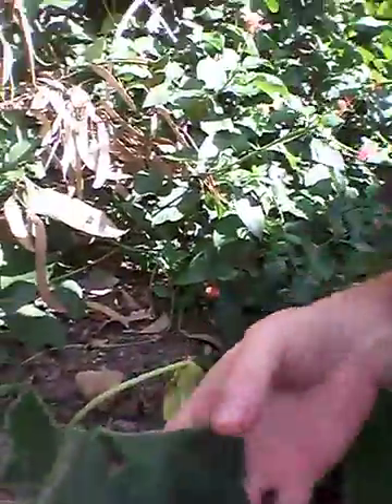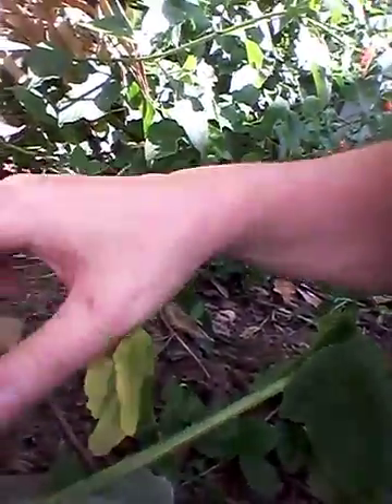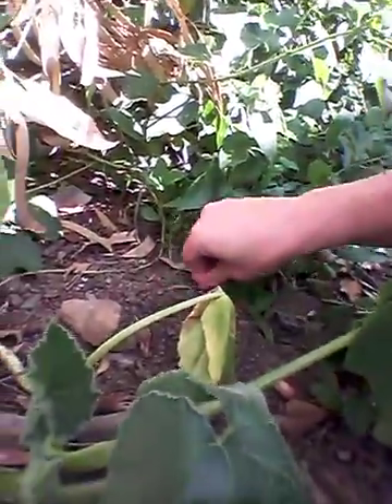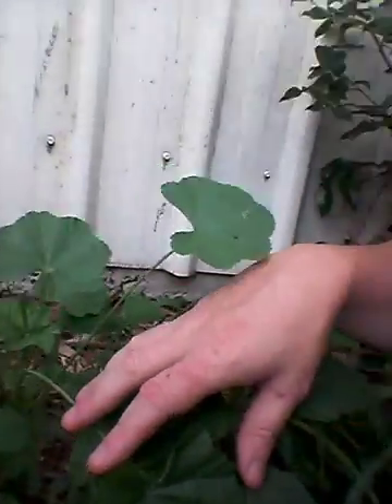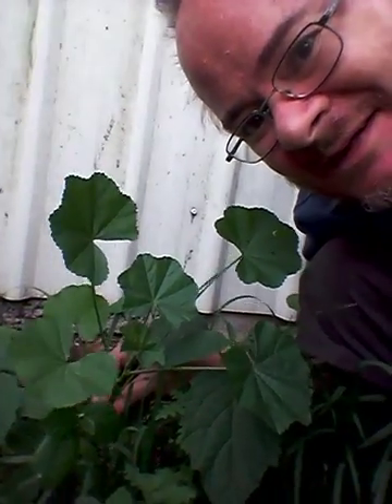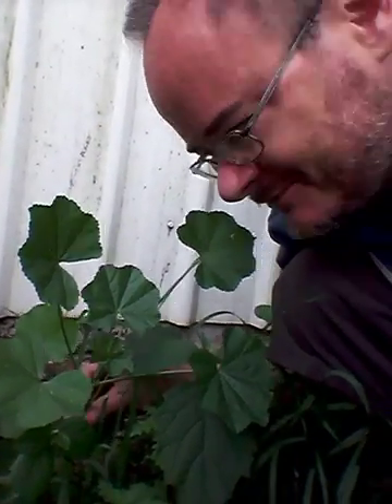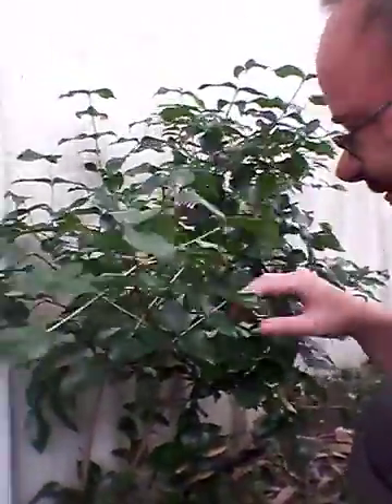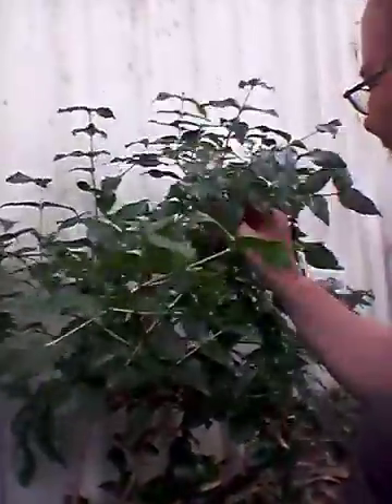adam spong blog presents slow pumpkin developoment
adam spong  blogs presents slow pumpkin developoment